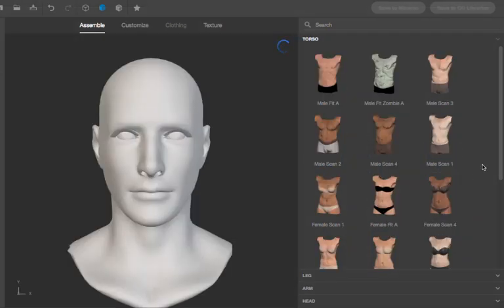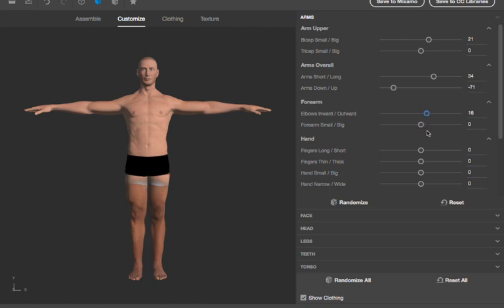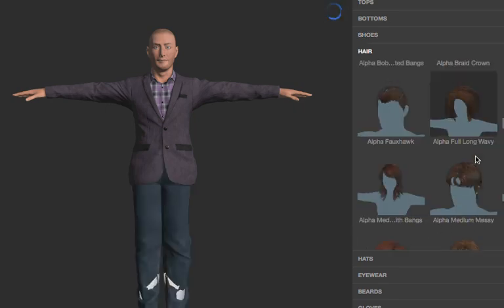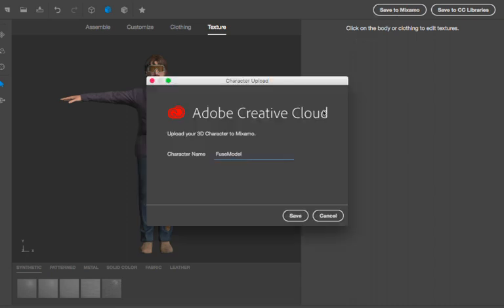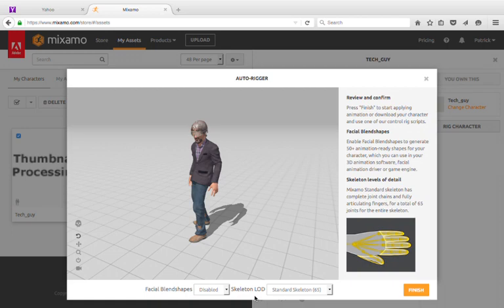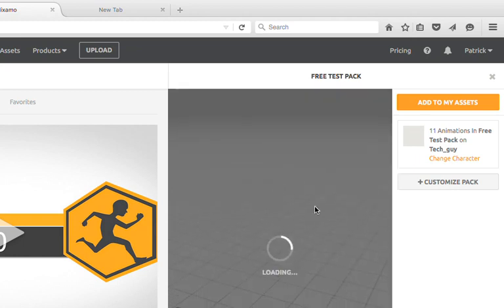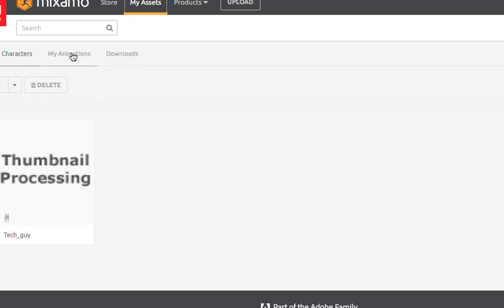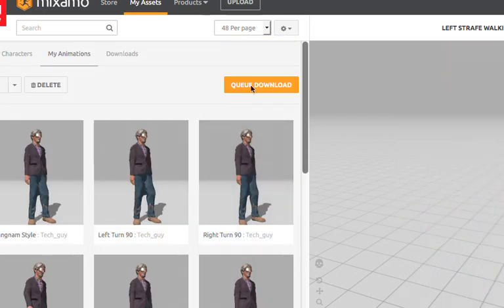Overview of Fuse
Fuse is a program that is currently in a beta version available through the Adobe Creative Cloud.  Fuse allows you to create a 3D character without any modeling or rigging knowledge. You can also use the web interface to automatically rig the character for use in several different animation programs or pre-rigged for gaming engines such as Unity and Unreal.

This video is an overview of Adobe Fuse.  In the video a character is created and rigged.